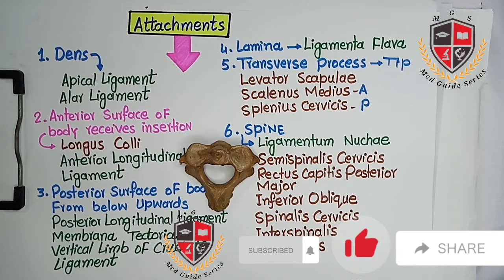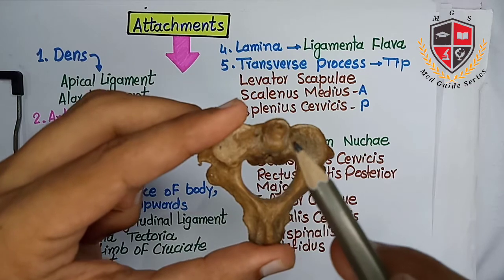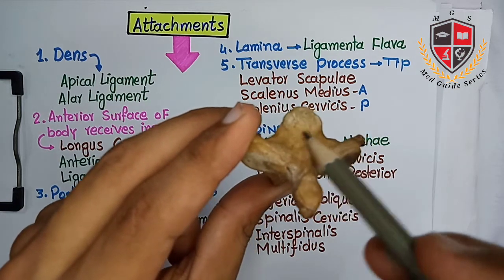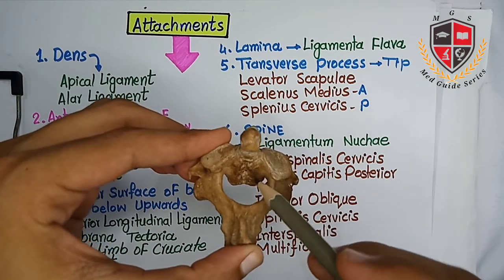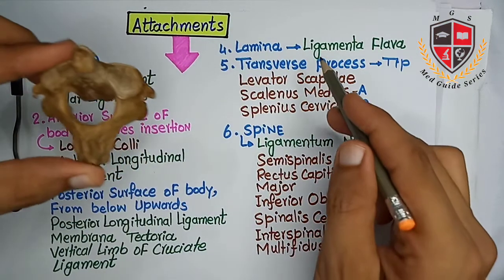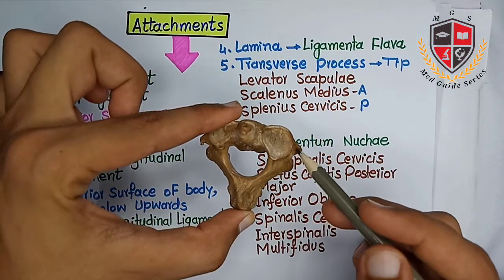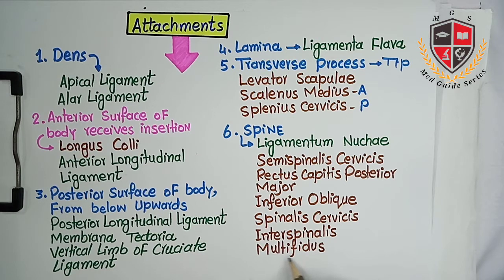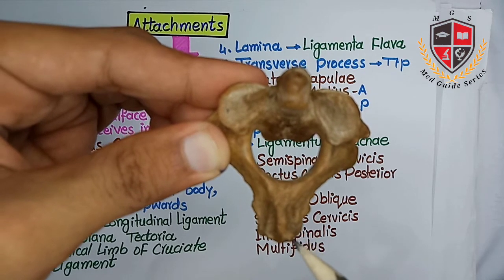Attachments Of Axis Vertebra|2nd Cervical Vertebra|Human Osteology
This is the lecture in which I have provided the attachments of Axis Vertebra.This s the second cervical vertebra also an atypical vertebra.